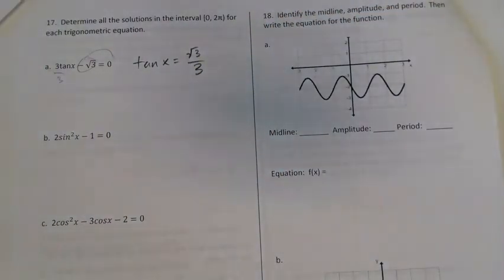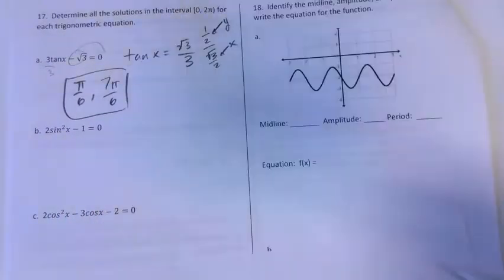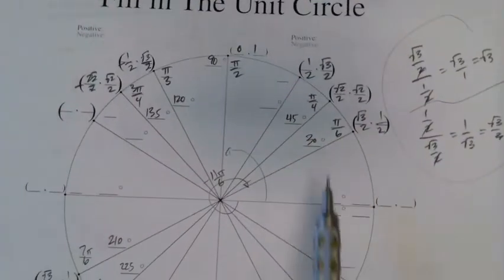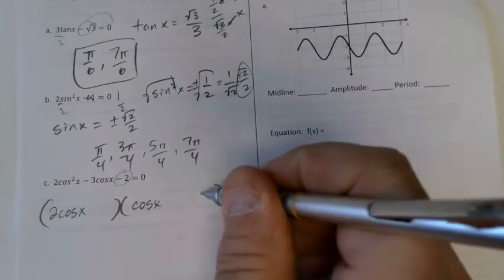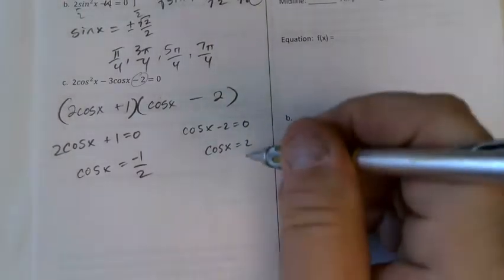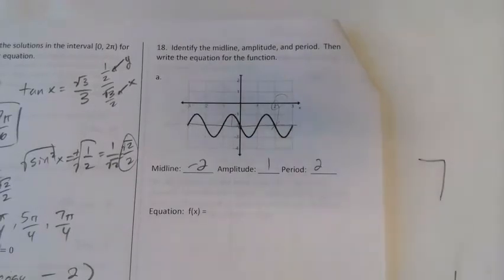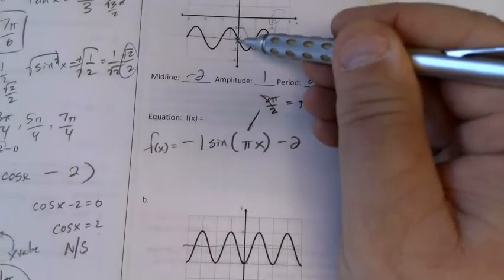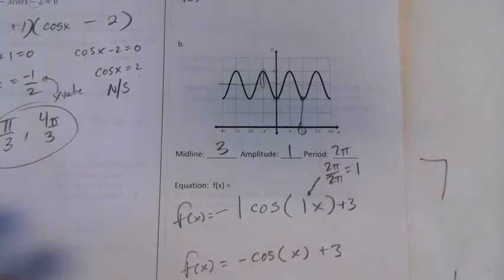Secondary Math 3, Quarter Final Walkthrough pg 4